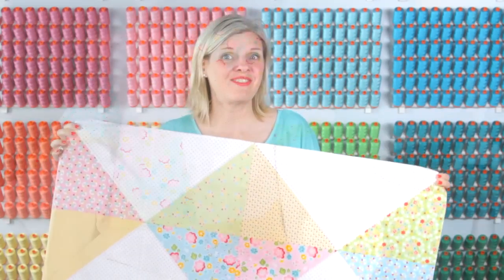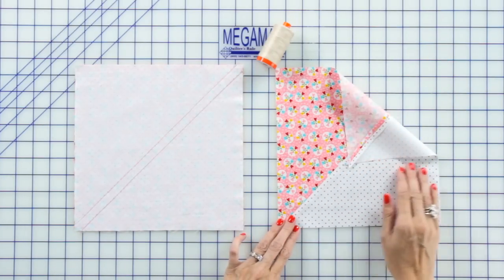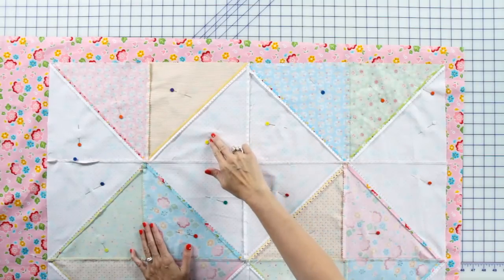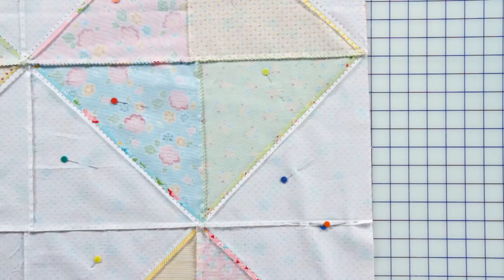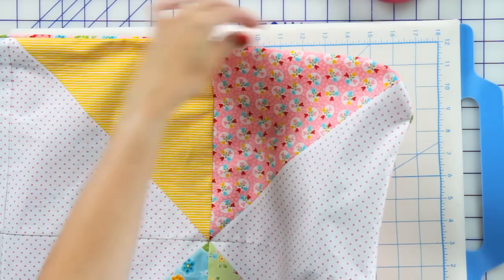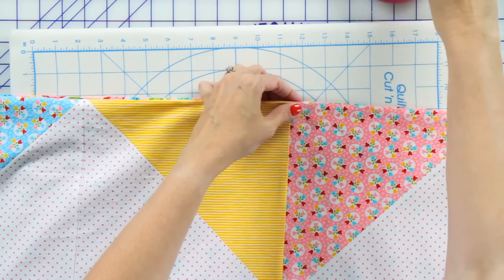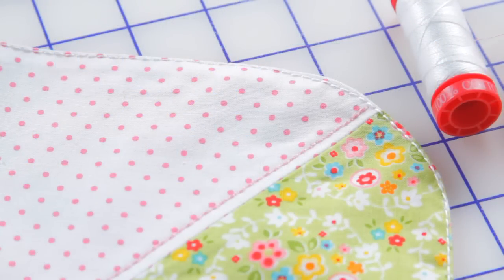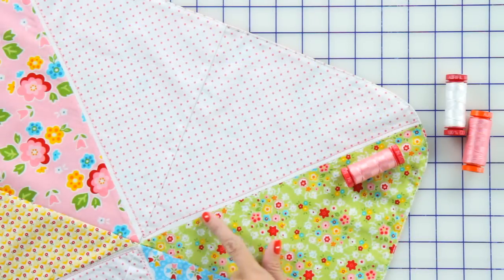Bloom & Bliss Receiving Blanket Tutorial - Fat Quarter Shop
Join Kimberly in making a quick and easy receiving blanket. This is a perfect baby shower gift and a great first project for beginner quilters.

Ever wonder 'what is a receiving blanket?" A receiving blanket often gets confused with a swaddling blanket. The swaddle is usually larger in size (47 x 47 inches), while the receiving blanket is usually used for newborns and measures 30 x 30 inches.This method will work for either size! Make a baby blanket that best serves the baby you'll be giving it to.